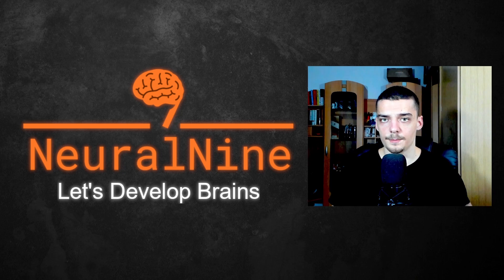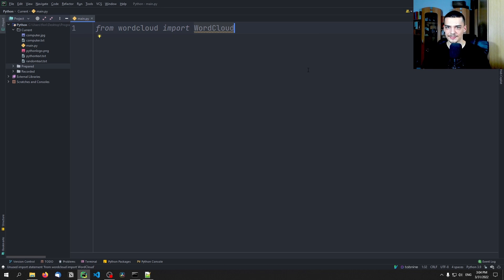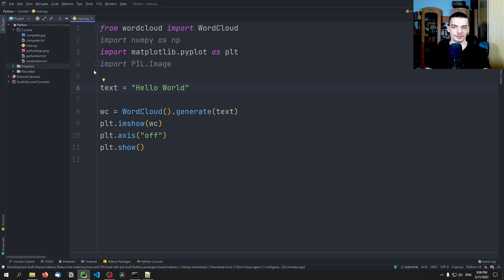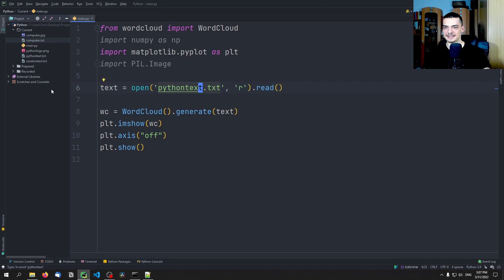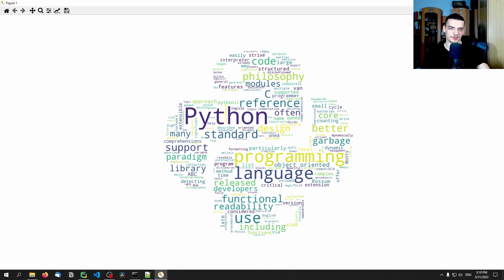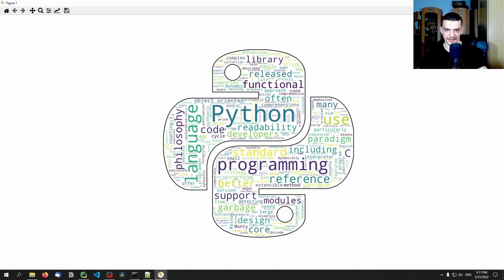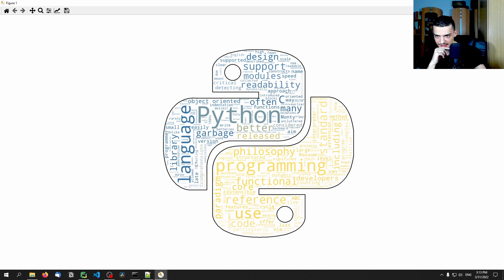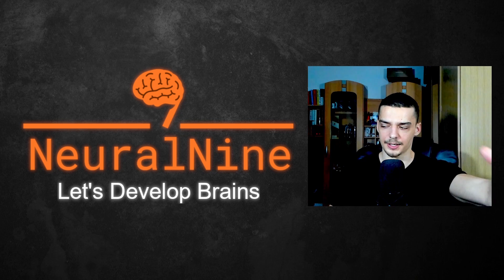Create Fancy Word Clouds in Python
Today we learn how to create word clouds in Python.